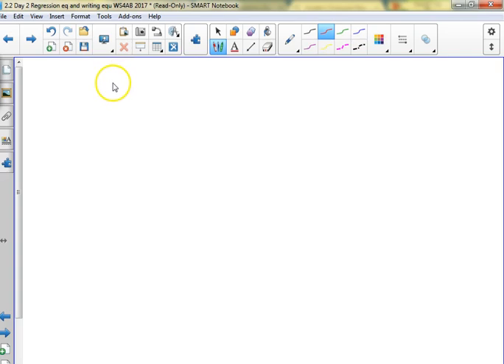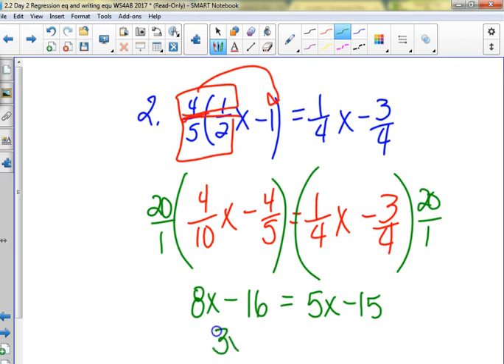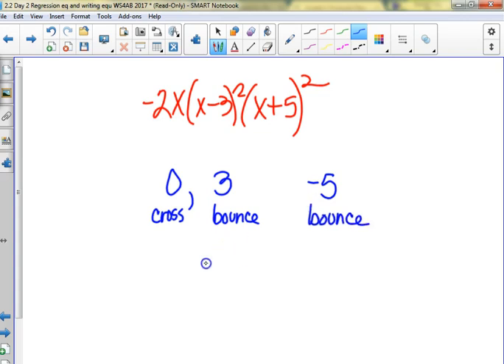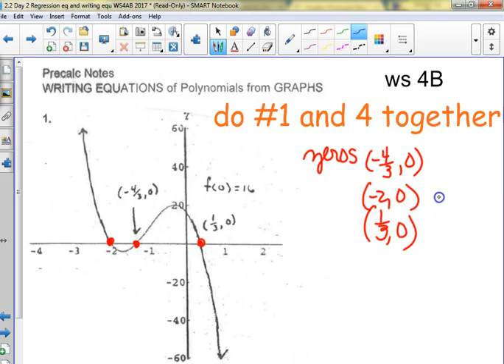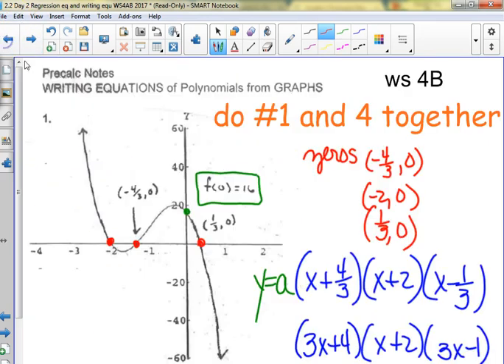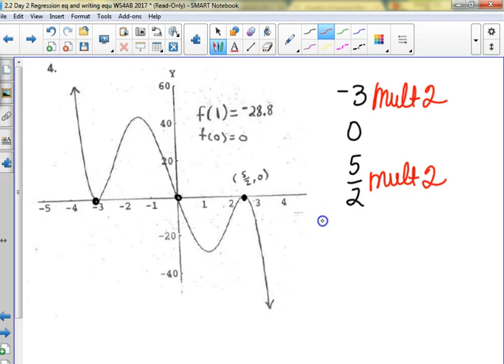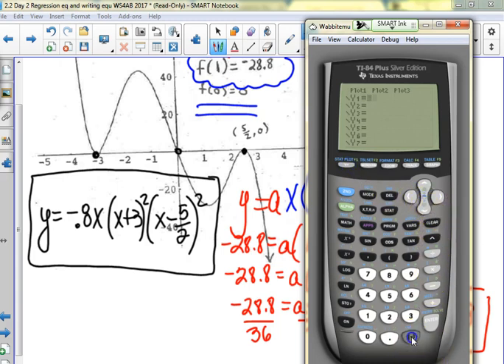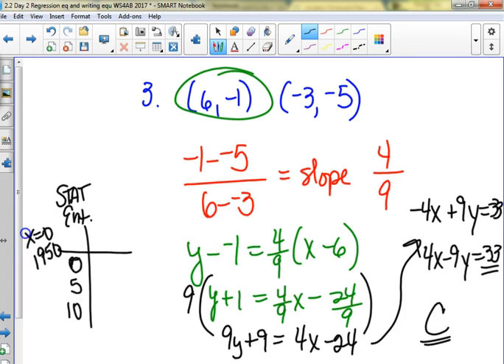Precalc Start of 2.2 WS4B + gridded response SAT 10.10.17